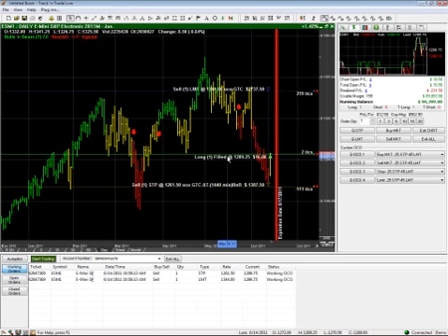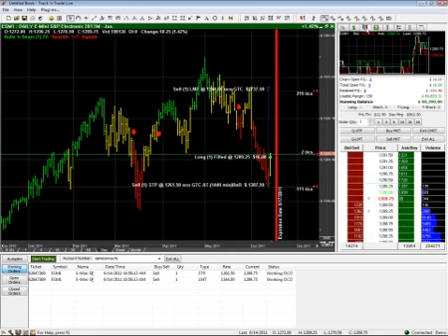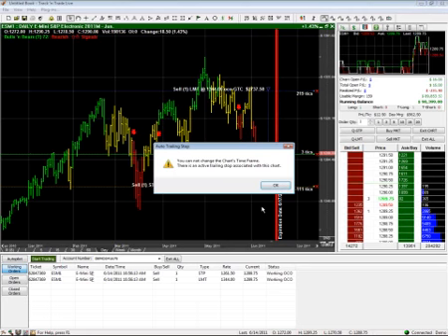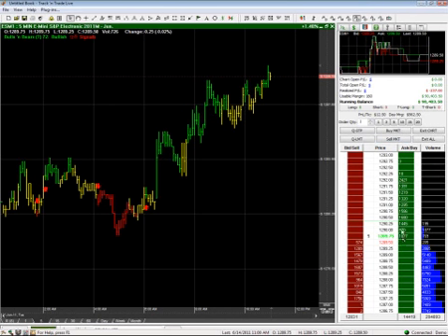Placing Futures Forex Stocks Orders. Market Stop Limit OCO Pt4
Part 4: Today's class discusses order placement styles for buying/selling at the market, with a limit, with a stop or with One Cancels Other(OCO) orders.